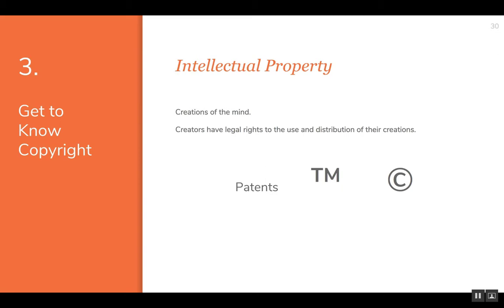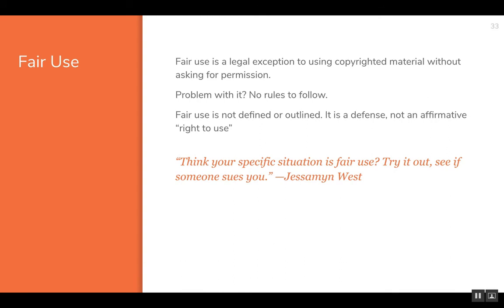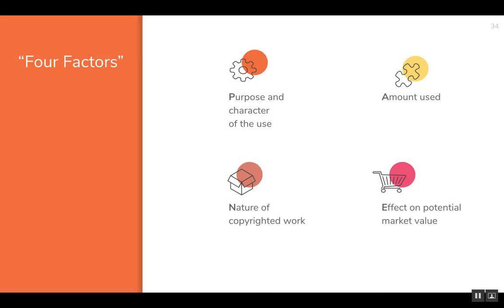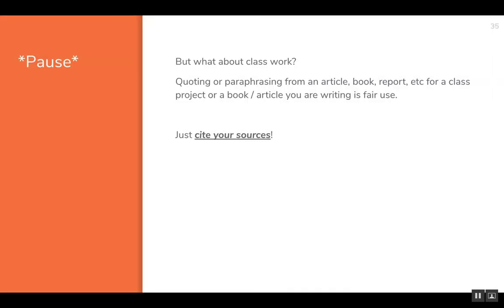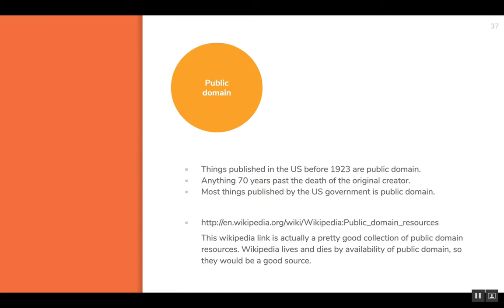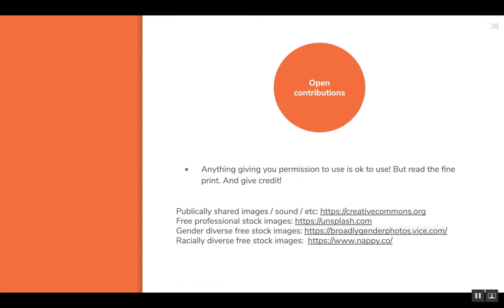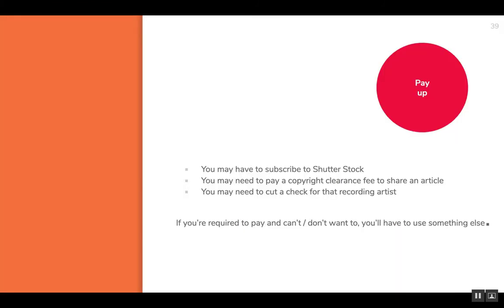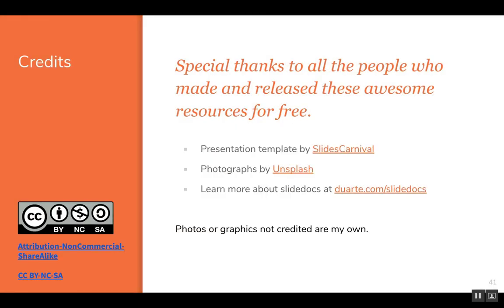Graduate Business Information Boot Camp (video 3/3): Very Basic Copyright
In this 9 minute video, you'll see a very basic introduction of copyright. I am not a copyright lawyer, but the tips are basic suggestions to consider to respect the rights of content creators and protect yourself from violating copyright.

Links to websites cited here:

(Also, if using images of people, search for other sites that specifically offer diverse free stock images to represent often unrepresented bodies)

** To select your own Creative Common license to include in your work